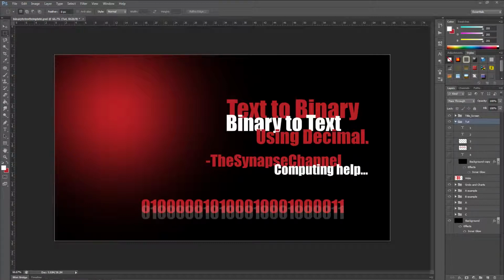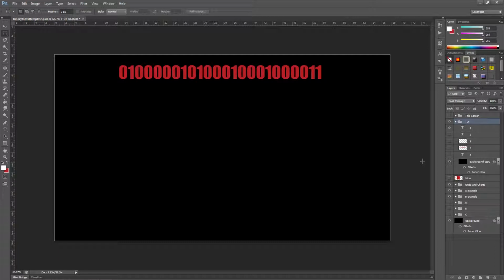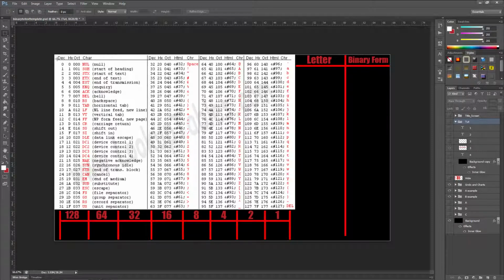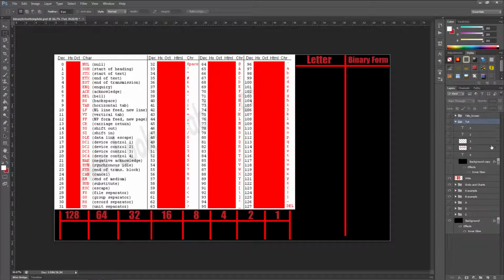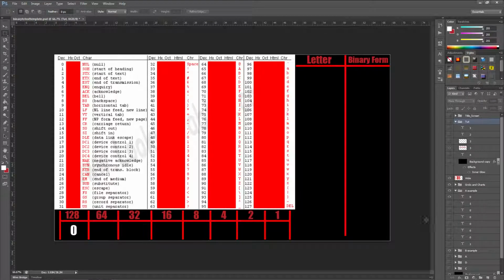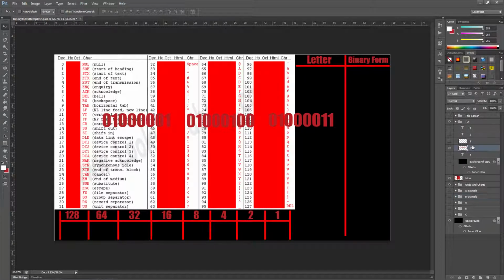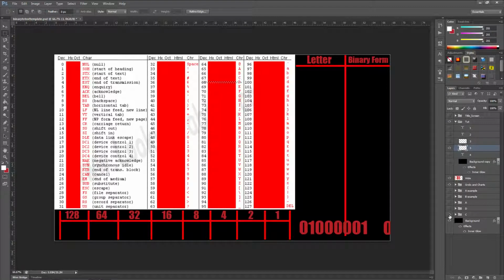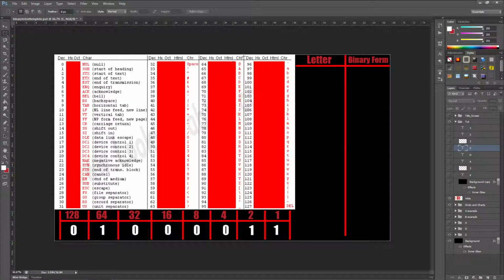How to: Convert Text to Binary / Binary to Text - Decimal Way